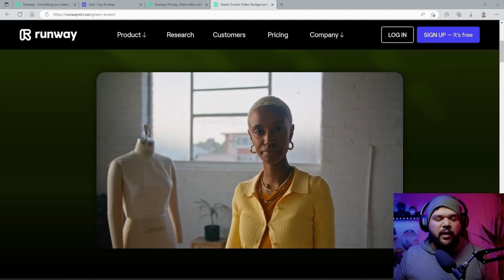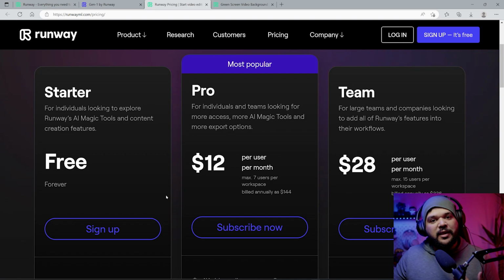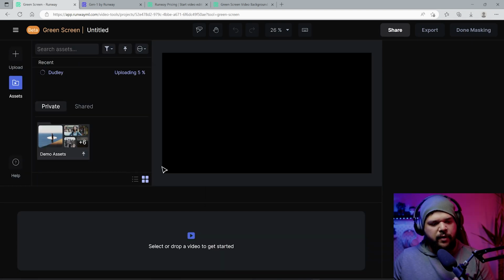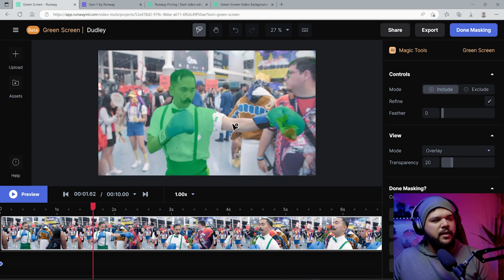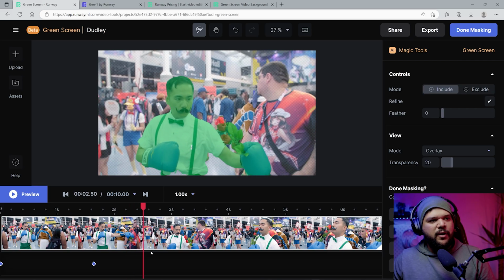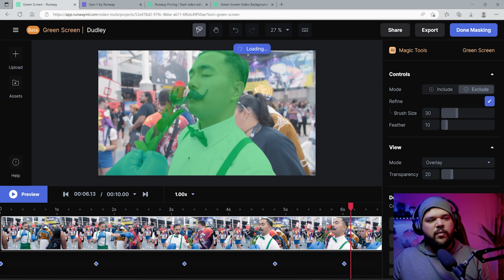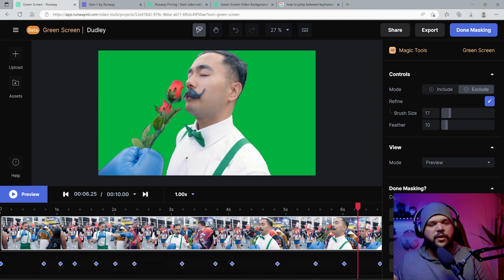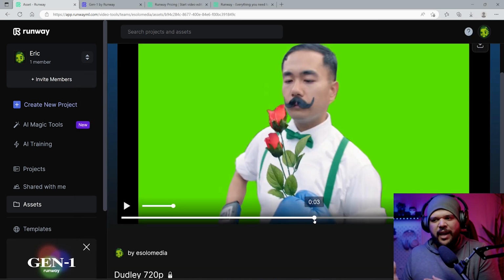Is This The Best Background Removal? - Runway Green Screen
Finally decided to try out Runway's Greenscreen feature.